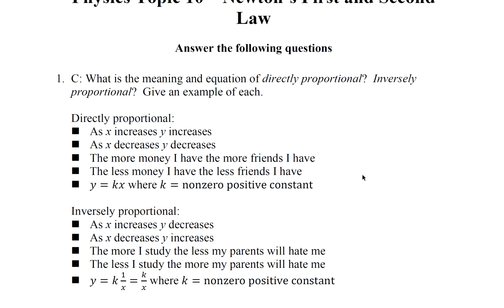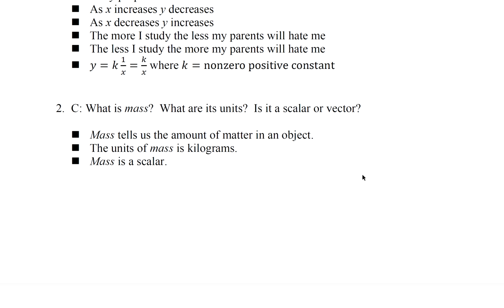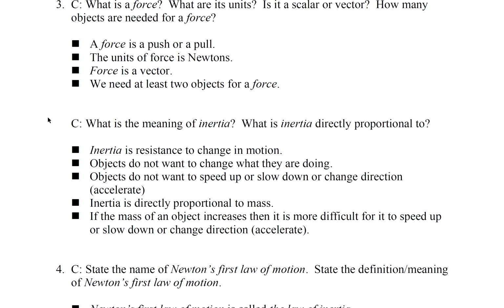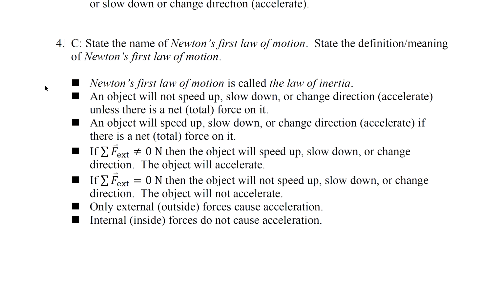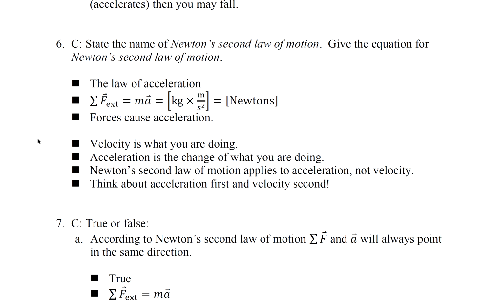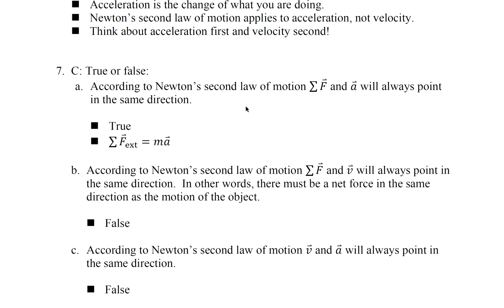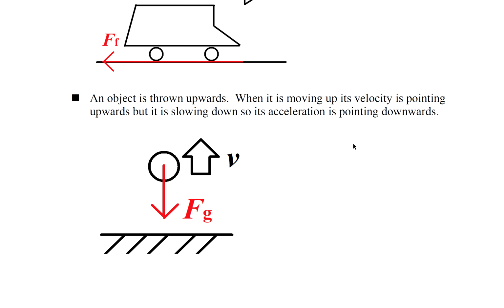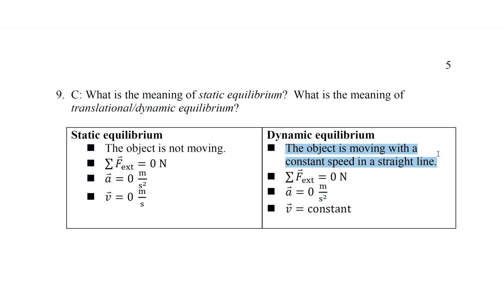A Level Physics Topic 3 - Newton's First and Second Law of Motion (with Free Worksheet)